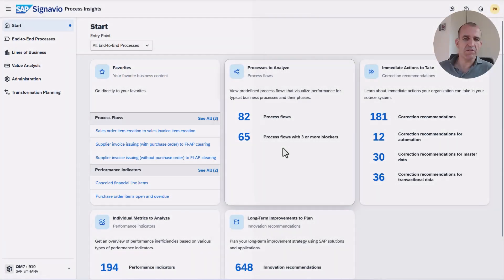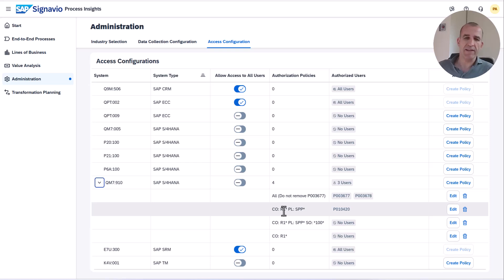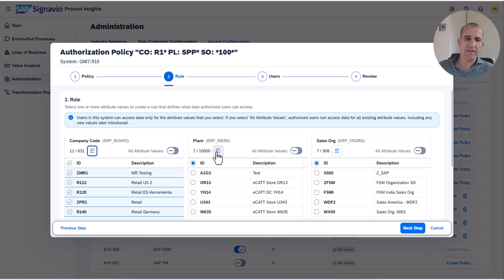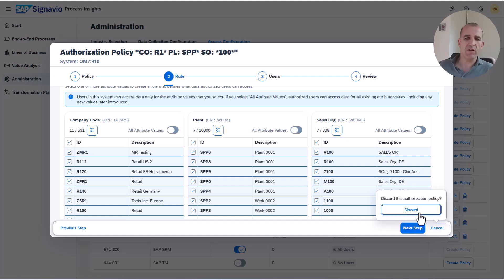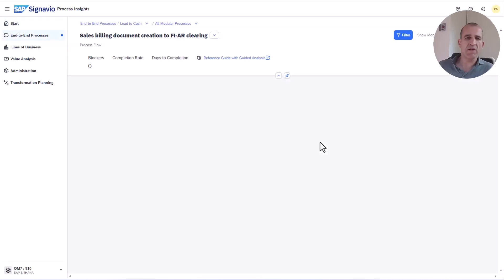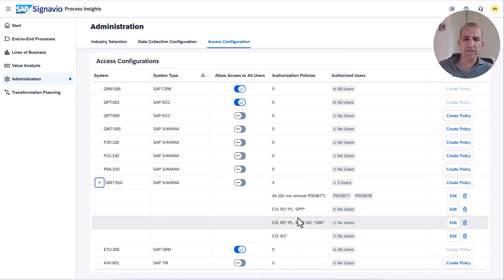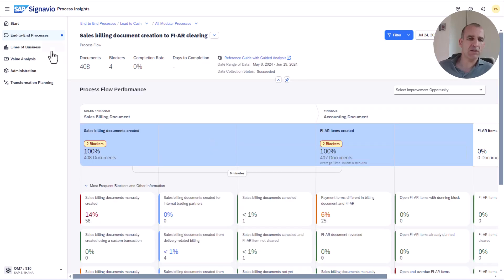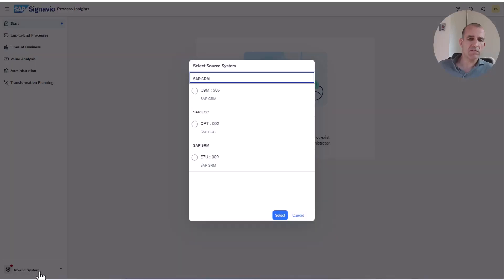SAP Signavio Process Insights Access Management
Demo and tutorial on how to configure user authorizations for systems, companies, plants and sales organizations in Signavio Process Insights